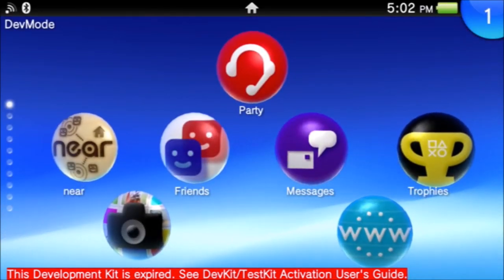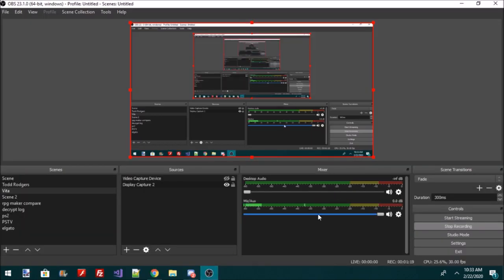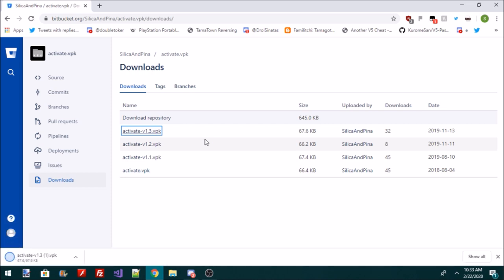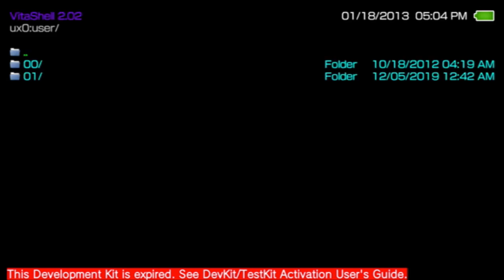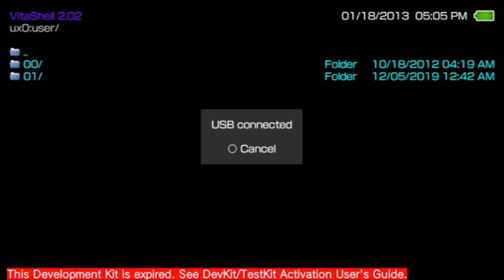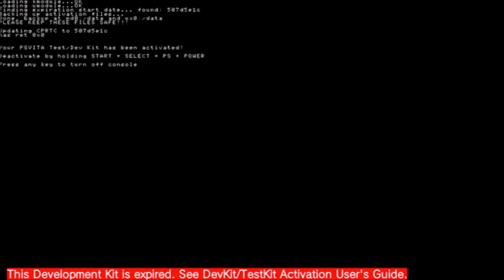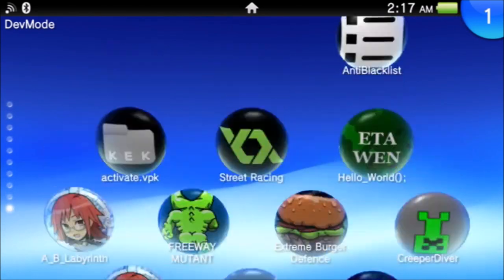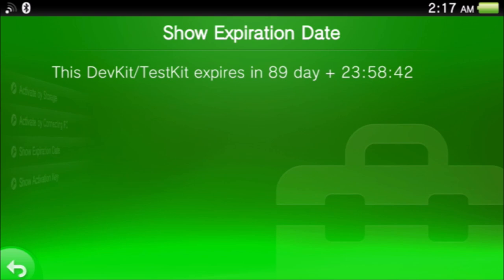How to (re)activate a PSVita DevKit without DevNet!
Only works if the kit has been activated once before and that activation was after 1.80
basically if it has token files (tm0:/activate/act.dat & actsig.dat)